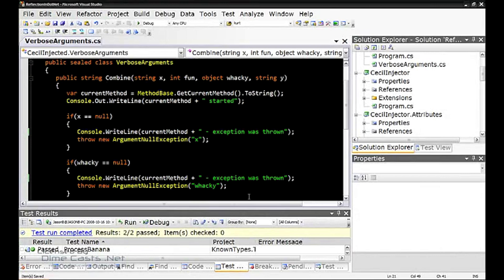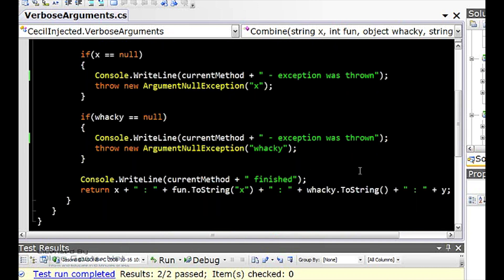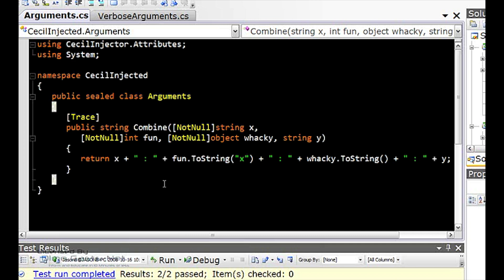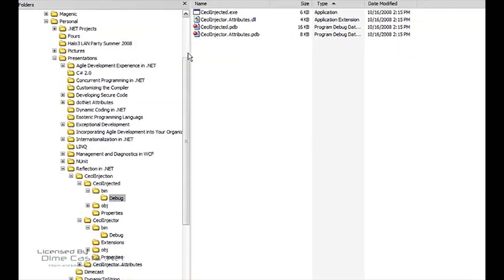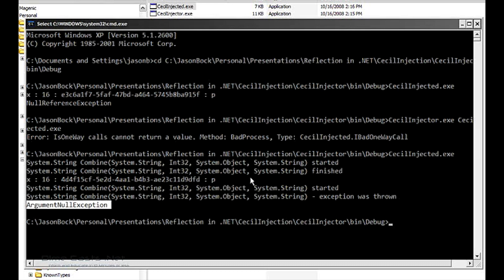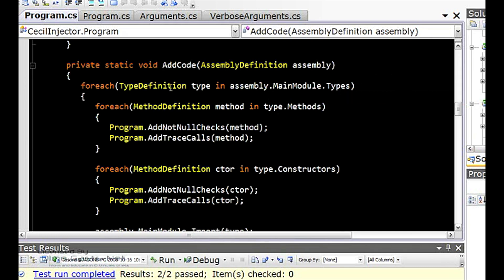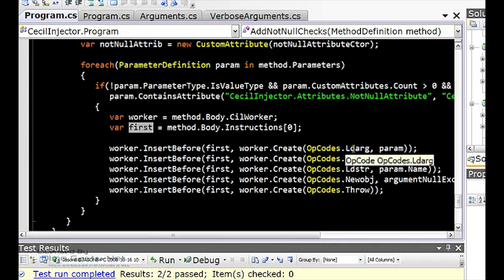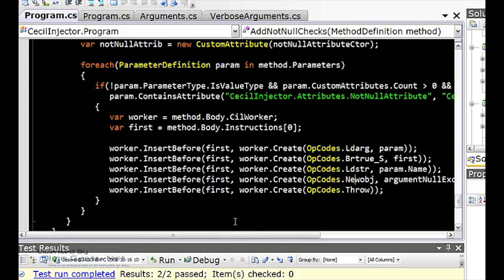Leveraging Cecil to inject code into your Assemblies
Episode #59

In this episode you will learn how to leverage the power of Cecil to alter your assemblies post compilation.

You will learn how to use Cecil (an assembly reader-writer from the Mono project) to inject common code implementations into an assembly.

This frees up the developer from writing mundane yet necessary code and helps them focus on solving the problems at hand.

Author: Jason Bock
Level: Advanced
Recorded on: 10/25/2008

programming